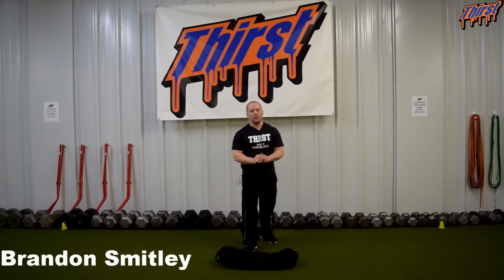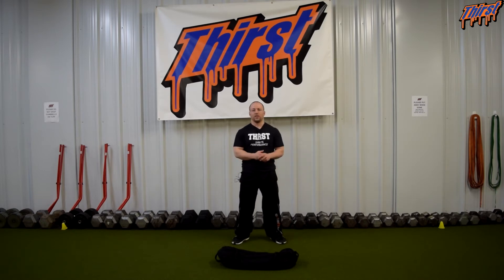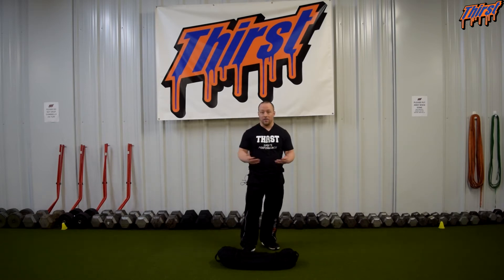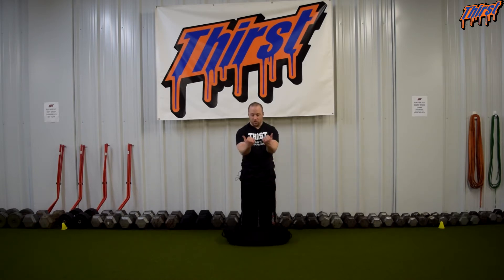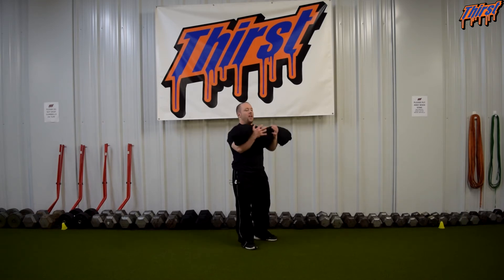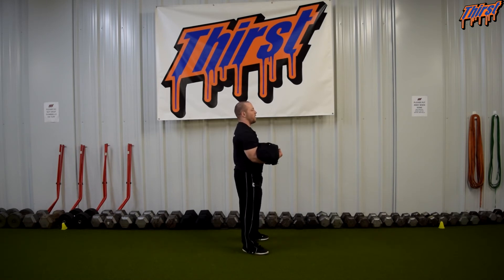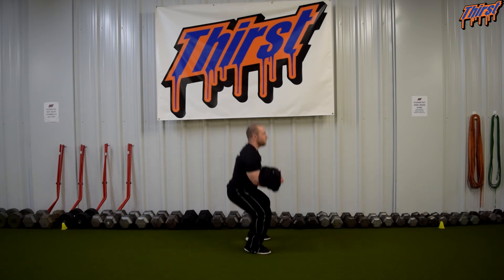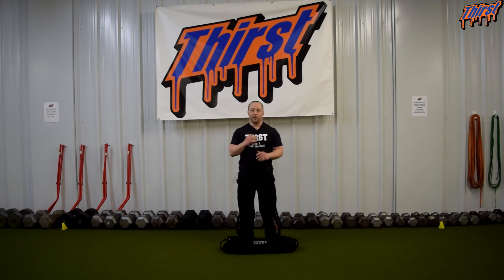Sandbag Zercher Squat - THIRSTgym.com